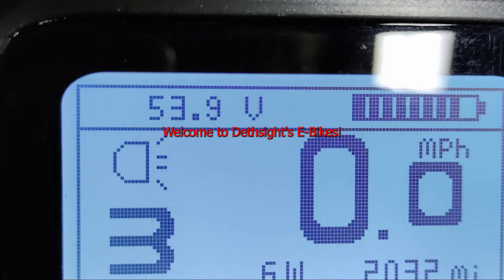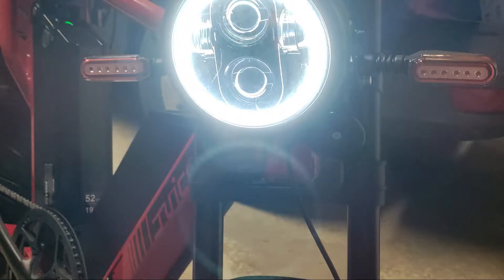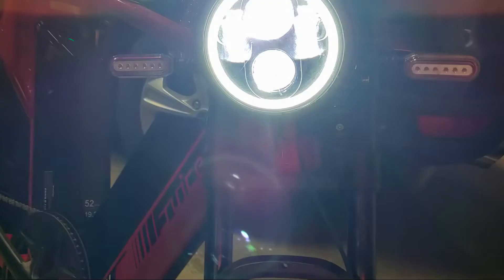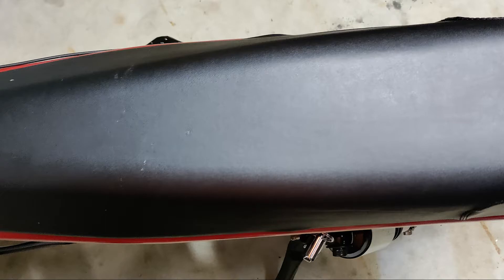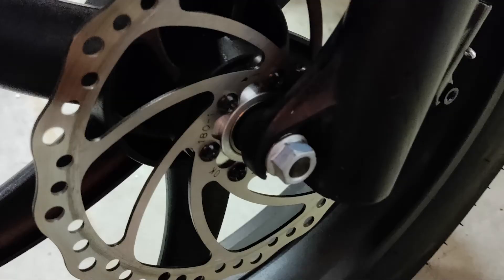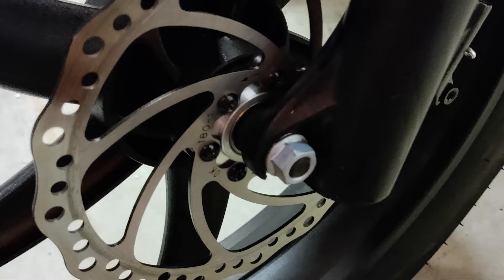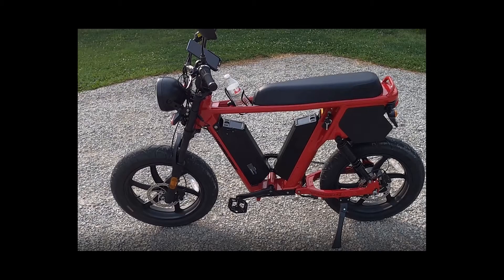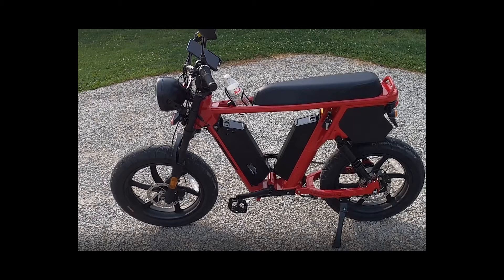HYPERSCRAMBLER 2 2000 MILE REVIEW!!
It's been a long road. how has my bike held up? I give details on all aspects!

here is the written review for a more boiled down version as well:

HS2 7 POSITIVES
1: battery life
2: power (torque)
3: top speed (34.4 on flat road w/ full battery)
4: headlight
5: very loud horn
6: turn signals
7: always-on tail light (same with the "ring" light w/headlight)
HS2 NEGATIVES
1: SEAT!
2: bent front brake rotor (on mine)
3: torque/cadence sensor can get "confused" at times and gives a "stall" effect
4: kinda loose kickstand from the factory
5: not quite as much torque going up steep hills as you would think for a 1000w motor
6: unknown brand (not a normal one) of brakes makes it unclear which ones you really need to
replace properly.
Problems after 2k miles
1: almost a consistent need for new brake pads (supposed to swap once every 500 miles or so)
2: random electrical issues when plugging in a phone to the phone mount charger (if at a stand
still, it activates the motor to around 60w. This is not a reliably reproducible issue, but it has
happened on a few occasions. Cycling the batteries completely off and then on again fixes it).
Highlights after 2k miles
1: very reliable
2: still getting the same performance from the batteries/motor as I did on day 1
It's for you if:
1: you want quite a bit of power that you can use as you see fit (you don't HAVE to go full R
mode all the time to enjoy a ride on it)
2: you want to commute to work without a car (assuming your willing to take the risk of it
potentially being a theft target if it has to be left outside of your work)
3: you don't have giant mountains around you that would burn through any E-bikes battery
quickly
4: your ok with the wait time to get one unless you get really lucky
5: you live in a southern state and can ride COMFORTABLY year-round
It's not for you if:
1: you don't want to deal with wildly varying local/state/federal laws regarding E-bikes
2: you want to go faster than 40
3: if you live in an area that has alot of theft (the alarm that comes with it will deter theft, but if
someone really wants it, they'll get past that.)
4: you get easily hooked into the "more power" drug.
Would I get one again?
No. I would either save up for a gas powered small motorcycle or get the Ariel rider grizzly V2.